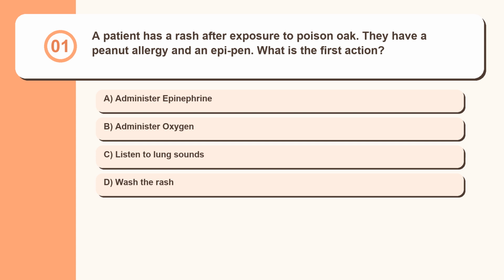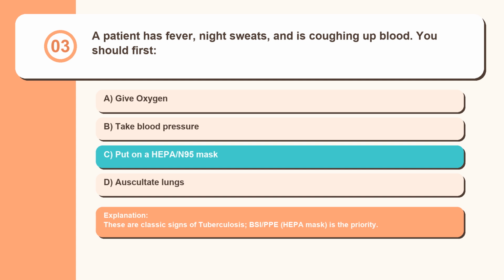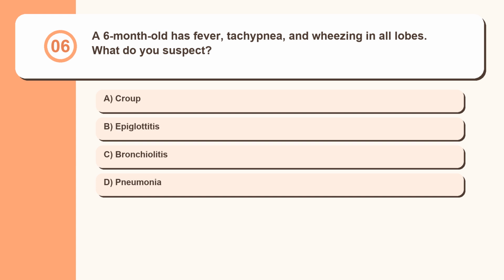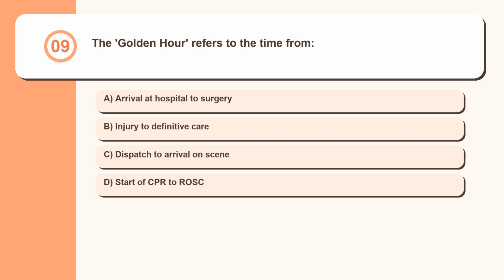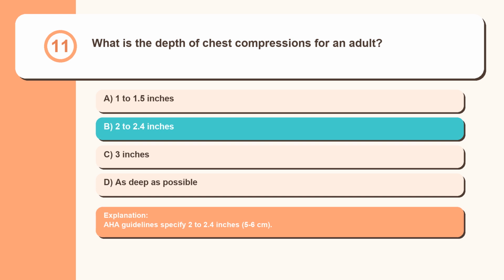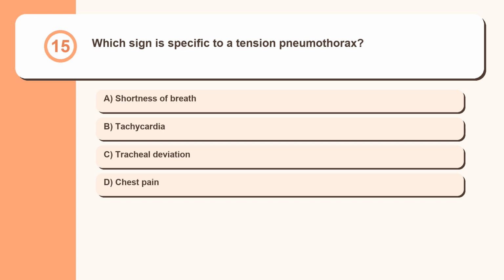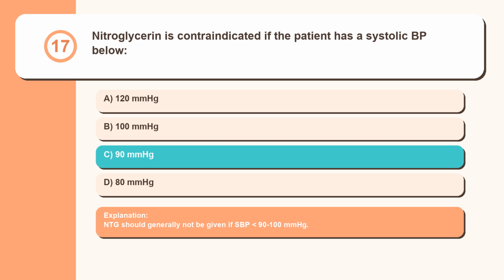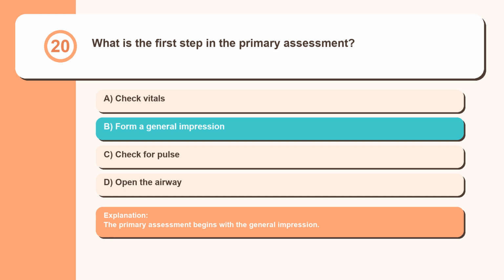2026 NREMT Practice Test | 35 Tricky EMT Questions And Answers With Full Explanations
Get the quizzes, packages, and cheat sheets you need to study with confidence 2026 NREMT Practice Test | 35 Tricky EMT Questions And Answers With Full Explanations

The NREMT exam in 2026 is designed to test your ability to make high pressure decisions in the field not just your ability to memorize a textbook. This video features 35 of the most challenging EMT practice questions meticulously selected to mirror the tricky scenarios and distractors you will encounter on the actual certification test. We go beyond the basics to ensure you understand the clinical reasoning required to provide top tier emergency medical care.

In 2026 the national standards place a heavy emphasis on advanced airway management and the early recognition of shock. This practice test covers critical areas such as respiratory emergencies, cardiac arrest protocols, and the nuances of trauma assessment. You will face questions that challenge your knowledge of pediatric resuscitation, obstetric emergencies, and the legalities of patient refusal. Each question is followed by a comprehensive explanation that breaks down why the correct answer is the best choice and why the other options are designed to mislead you.

Mastering the EMT curriculum requires a focus on pathophysiology and the ability to prioritize interventions. We explore the signs and symptoms of common medical emergencies like stroke and myocardial infarction while also addressing the complexities of environmental emergencies and hazardous materials operations. Our goal is to help you build the mental stamina and technical foundation needed to pass your exam on the first attempt and transition into a successful career in EMS.

Preparing for a career in emergency medicine is a significant commitment and you do not have to do it alone. We also provide these services, study resources, and expert help to ensure you have every advantage possible during your certification journey. Our materials are updated to reflect the most recent changes in the 2026 NREMT blueprint.

Use this 35 question simulation as a diagnostic tool to identify your strengths and pinpoint exactly where you need more focus. Pay close attention to the rationales for questions involving medication administration and the flow of the primary assessment as these are frequently the most difficult for candidates. Success on the NREMT is about consistency and high quality practice. This video is optimized to help you find the best 2026 EMT prep materials and provides the most relevant keywords for the current testing cycle.

Taking the time to understand the logic behind these tricky questions is the single best way to reduce test anxiety and improve your performance. Save this video to your study playlist and share it with your fellow students to help everyone reach their goal of becoming a certified EMT. Your future in emergency services starts with the work you put in today. Stay focused on the details and prepare yourself for a successful testing experience.